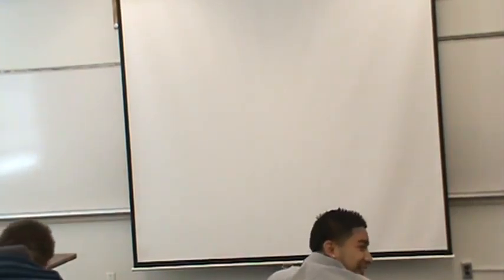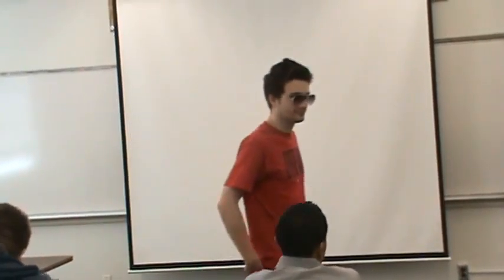Starr Informative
MW Spring 2013